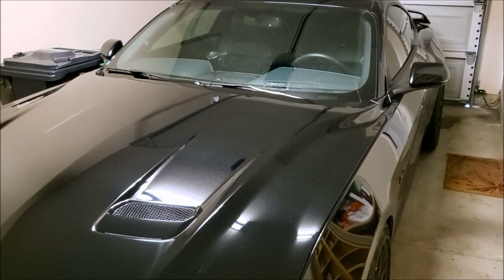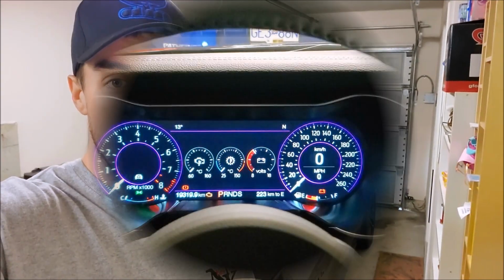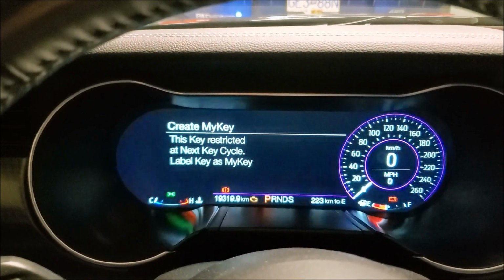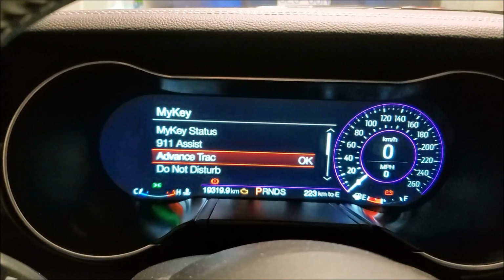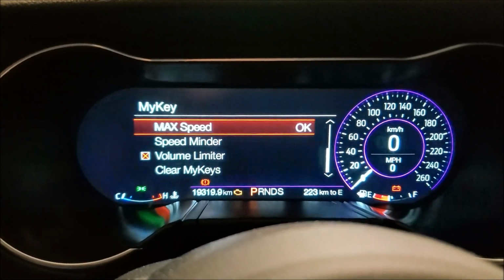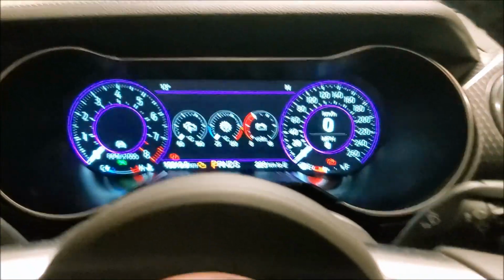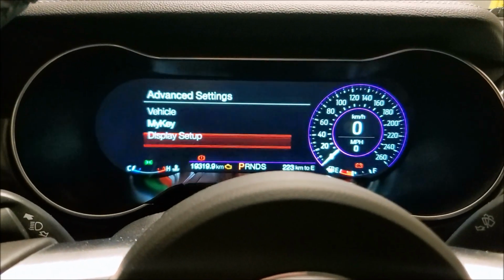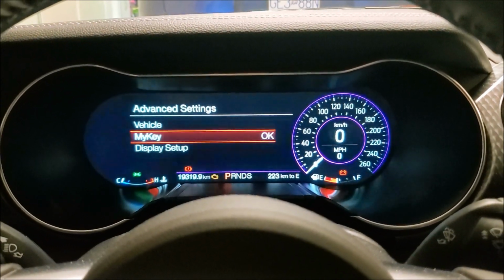MUSTANG GT MyKEY SET & RESET *HOW DOES IT WORK?*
Here is a quick rundown of fords mykey feature on my 2019 mustang gt. I've seen a few comments around lately about people getting stuck in the mykey settings in there vehicles so here is a quick rundown of how it all works.